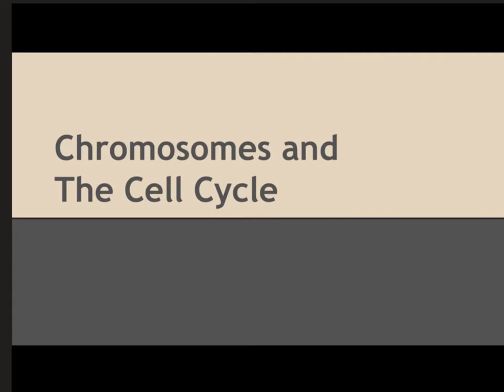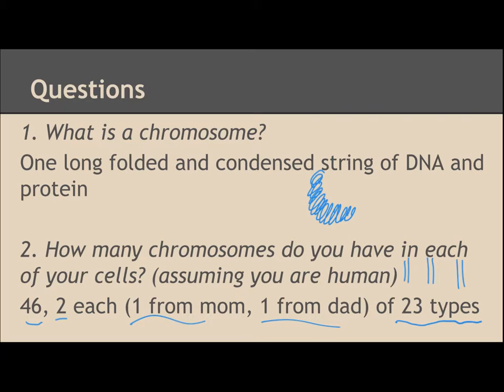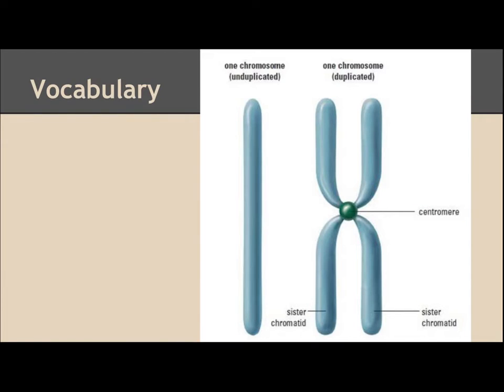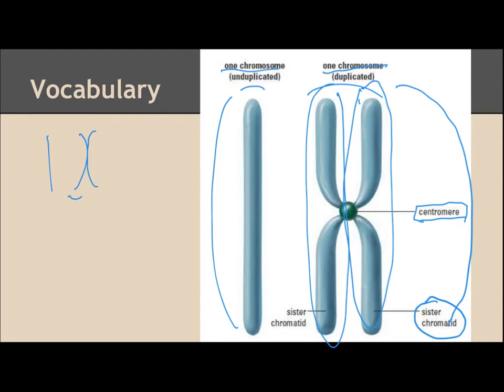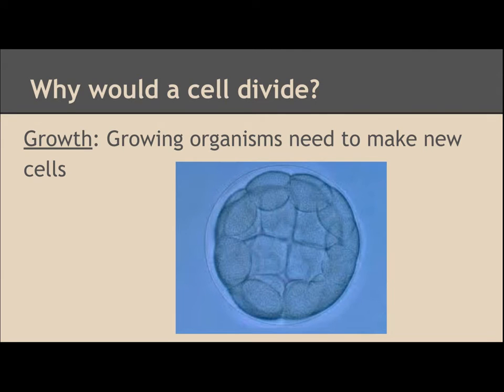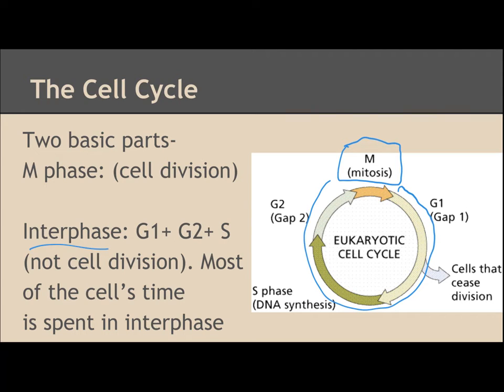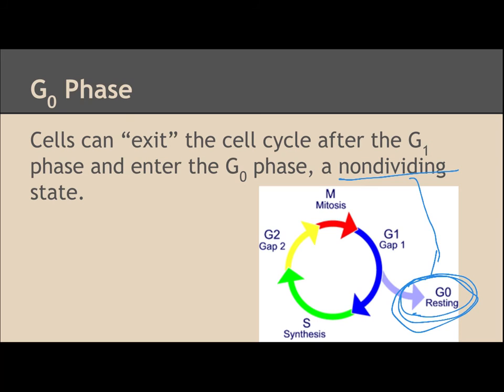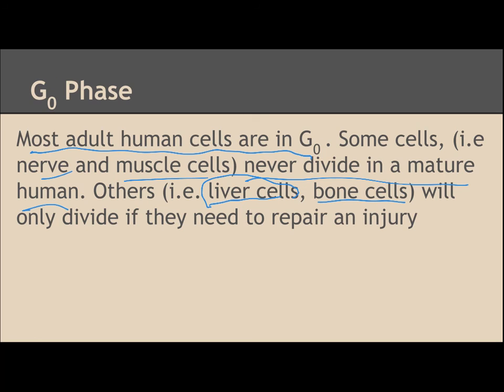Chromosomes and the Cell Cycle